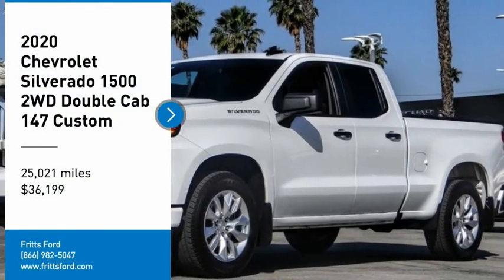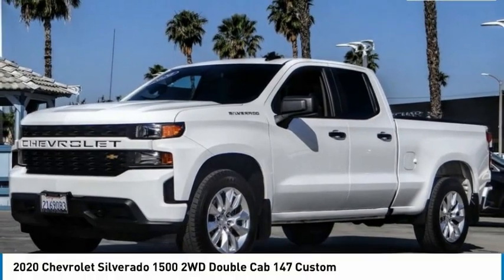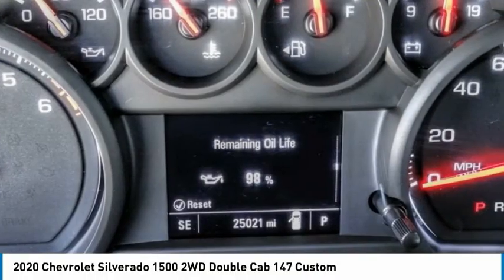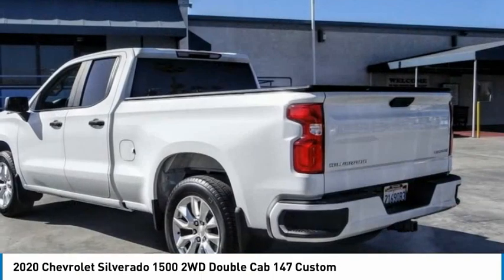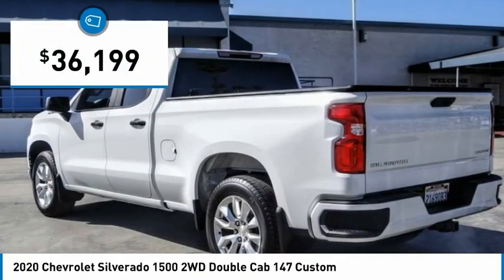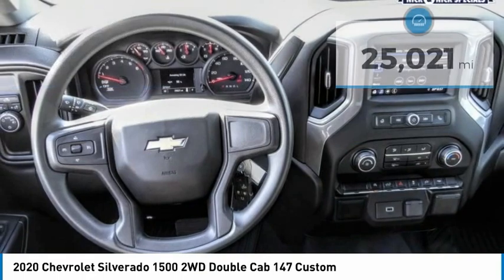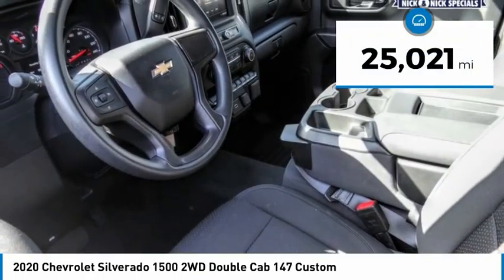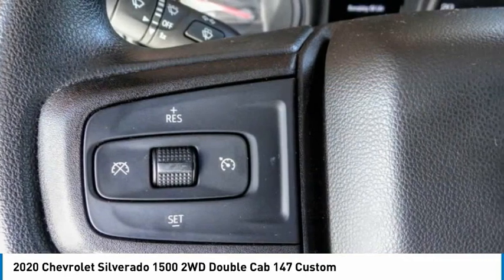2020 Chevrolet Silverado 1500 RIVERSIDE,TEMECULA,SAN BERNARDINO,MORENO VALLEY,FONTANA 22318B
2020 Chevrolet Silverado 1500 2WD Double Cab 147 Custom

Fritts Ford
8000 Auto Drive

FRITTS FORD, PROUDLY SERVING RIVERSIDE, TEMECULA, SAN BERNARDINO, MORENO VALLEY, FONTANA, AND SURROUNDING CALIFORNIA LOCATIONS. THIS WHITE 2020 Chevrolet SILVERADO 1500 IS EQUIPPED WITH A 2.7L I4 16V GDI DOHC Turbo, AUTOMATIC TRANSMISSION, AND RECEIVES AN ESTIMATED 16 City/21 Hwy MPG. 2020 Chevrolet SILVERADO 1500 2WD Double Cab 147 Custom Ready to take home today!, 8-Speed Automatic, Black Cloth. Clean CARFAX. Fritts Ford, New & Used Ford Dealer Serving Riverside, Corona, San Bernardino, Moreno Valley and Fontana, Invites You to Become a Ford Savant. People wishing to upgrade to a new 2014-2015 Ford Fusion, Focus, F-150, Explorer or Escape are invited to visit our showroom and take a test drive today. When it comes to our pre-owned car inventory at Fritts Ford, we go the extra mile in making sure that each and every model that gets slated for sale undergoes a thorough inspection first. Stock #: 22318B | VIN: 1GCRWBEK2LZ334980 | 2020 Chevrolet Silverado 1500 2WD Double Cab 147 Custom Fritts Ford